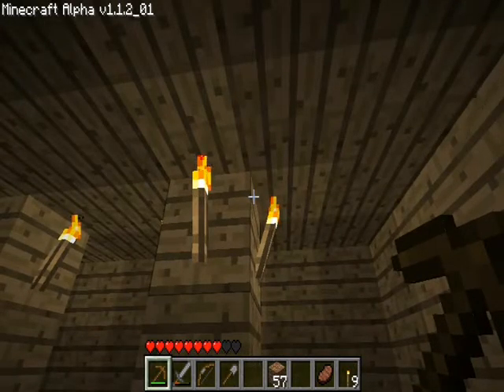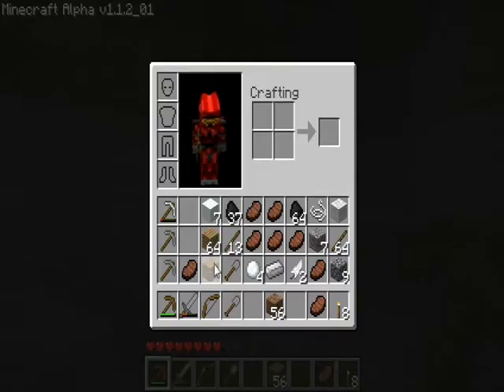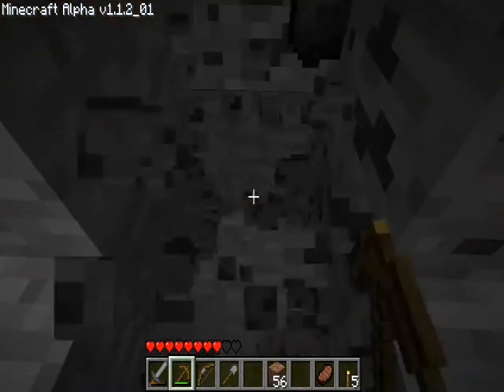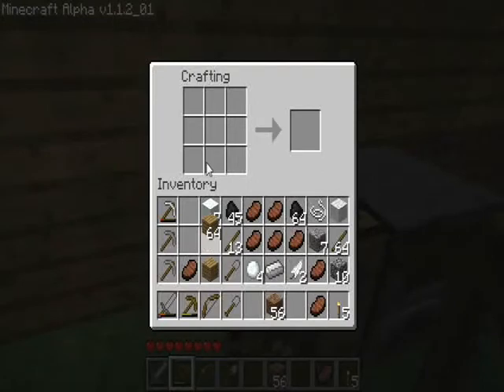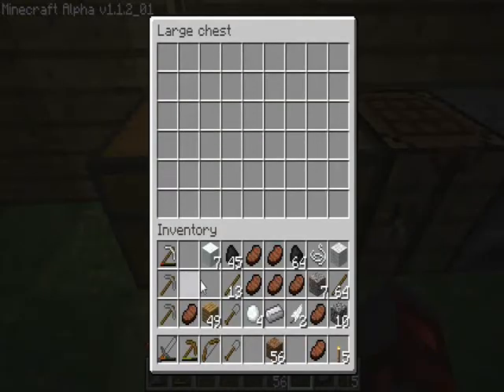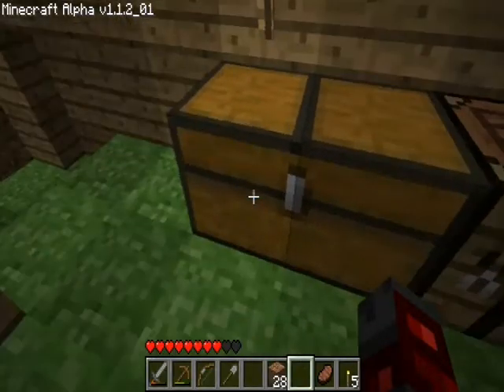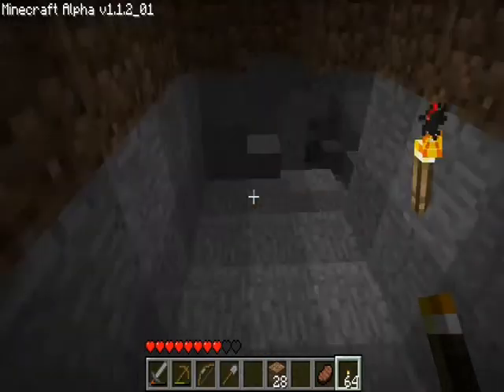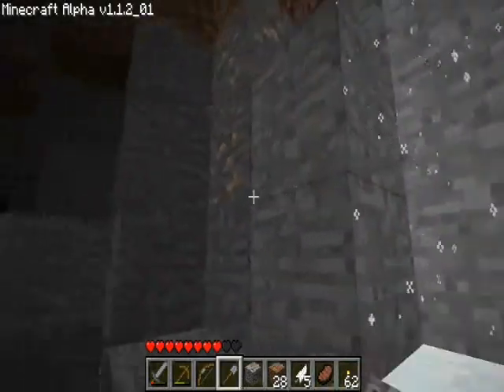Hellcraft's Lets play Some Minecraft pt.6 "The cave"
What evil and awaits in the darkness below the darker places of minecraft?